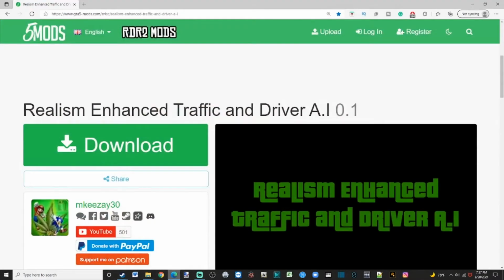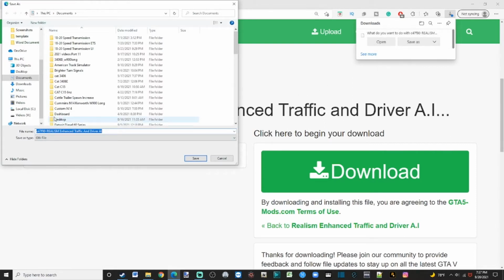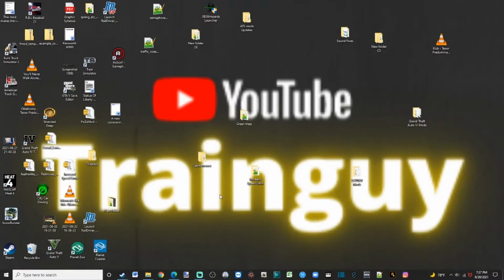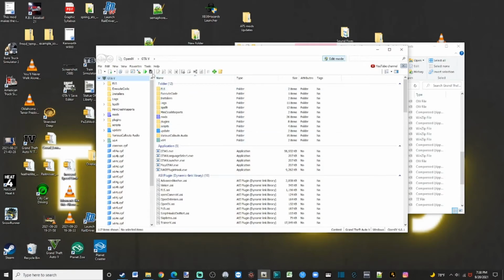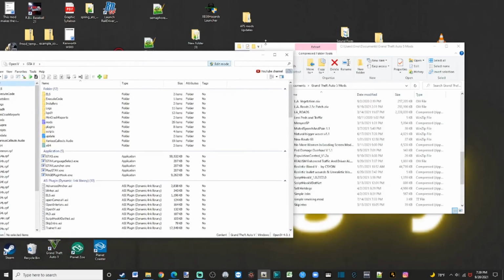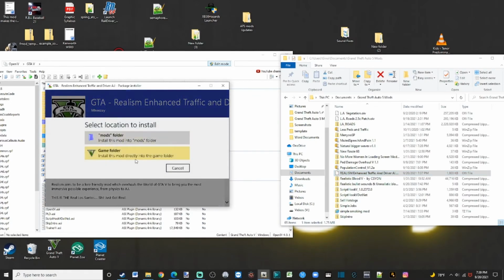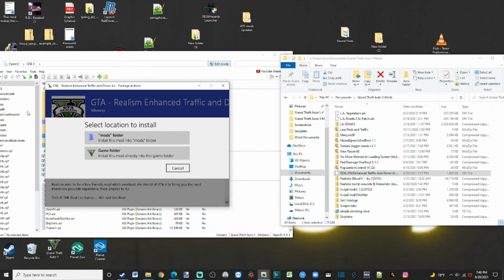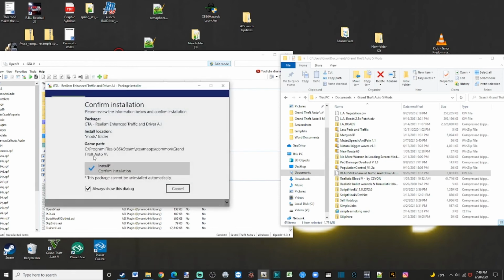LSPDFR Tutorial: How To Install Realism Enhanced Traffic and Driver A.I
Welcome back to another GTA V/LSPDFR Tutorial, in this tutorial I will be showing you all how to install Realism Enhanced Traffic and Driver A.I for GTA V/LSPDFR.

Please Note: I stutter so it might be hard to understand what I'm saying at times.

If you are new to this channel hit that subscribe button as well as the notification bell because I have brand new videos and you do not want to miss out. Go show my YouTube Brothers and Sisters trainguy love.